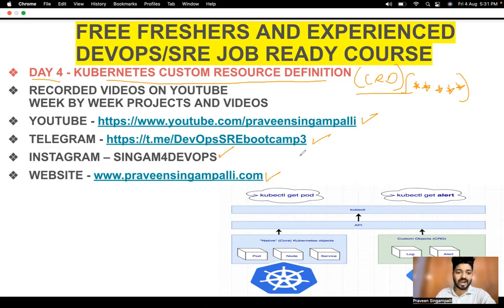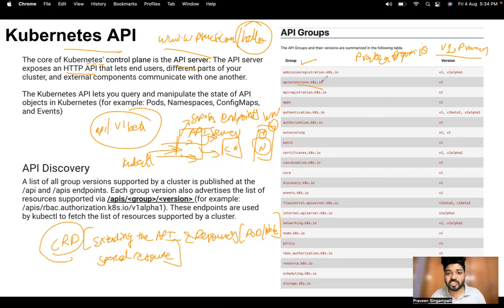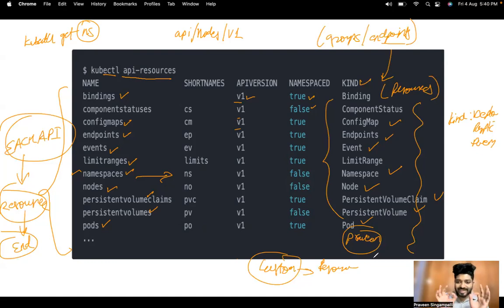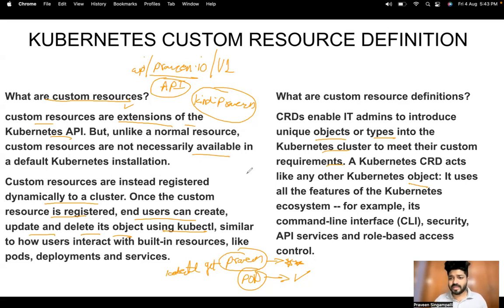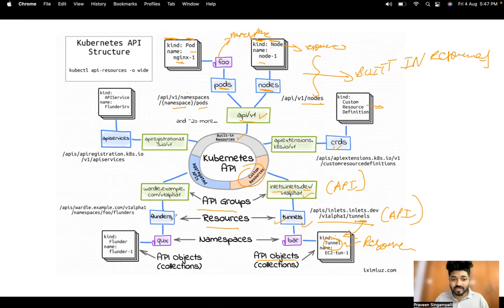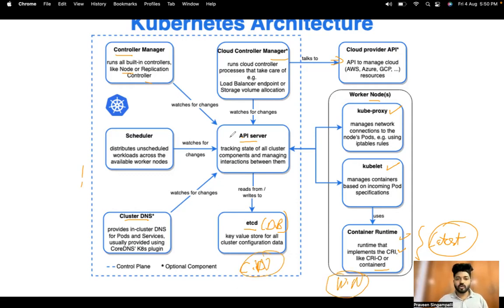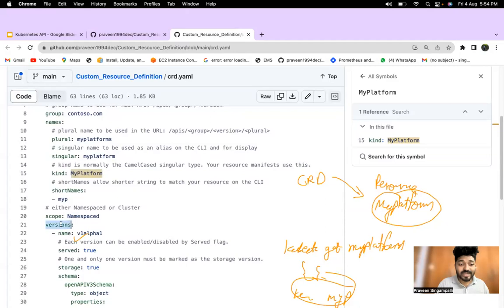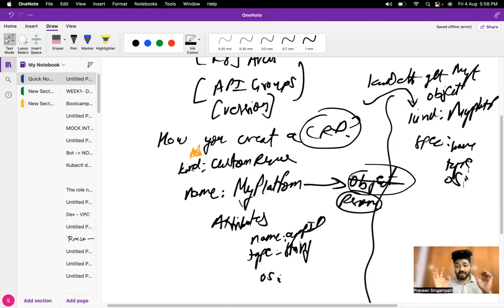DAY4-FREE COURSE || KUBERNETES CUSTOM RESOURCE DEFINITION in 30 Minutes || Basics to Advanced |WEEK1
𝐏𝐑𝐈𝐂𝐄 𝐕𝐒 𝐀𝐃𝐃𝐎𝐍𝐒 𝐅𝐎𝐑 𝐏𝐑𝐈𝐌𝐄 5.𝟎

✅ Starting 02nd Nov 2023
✅ Live Sessions / Recordings available
✅ 2 months (8+ weeks)
✅ Sat-Sun live classes 9 AM - 12 PM
✅ Certificate after course completion
✅DAY3-KUBERNETES SETUP ON AWS[ WEEK1 ]  FREE SRE with DEVOPS bootcamp

Finally the wait is over 🤓

Introducing you all the most awaited series which can turn your career 🔥

❣️FREE DEVOPS BOOTCAMP FOR NEXT 30 DAYS
❣️ THE BEST IN CLASS SCHEDULE
❣️ EASY TO LEARN WITH SCENARIOS
❣️ RECORDED YOUTUBE SESSIONS
❣️ REGISTER TO GET DOCUMENTS